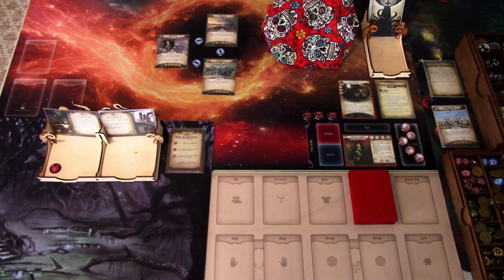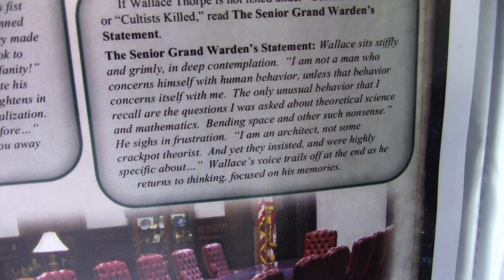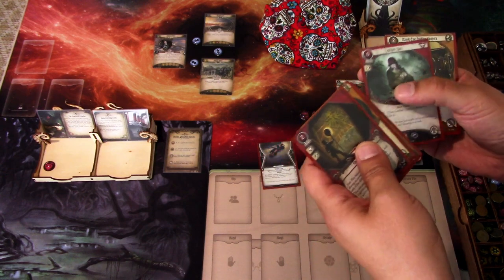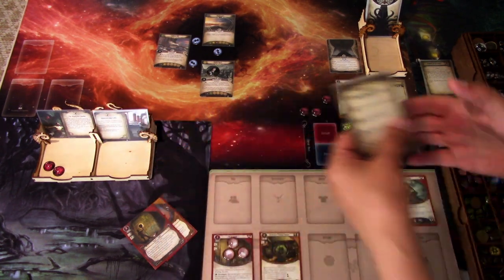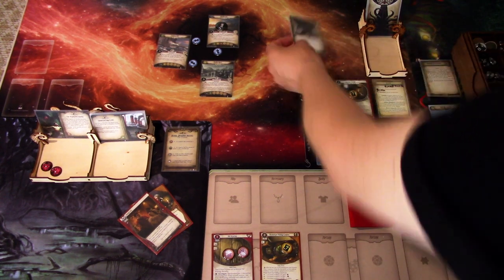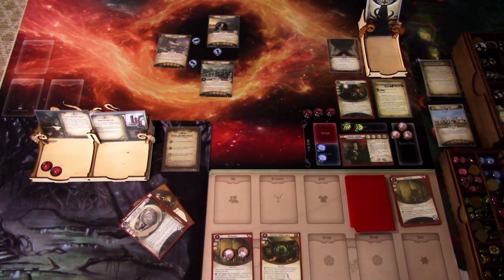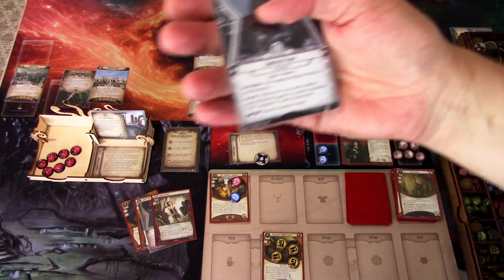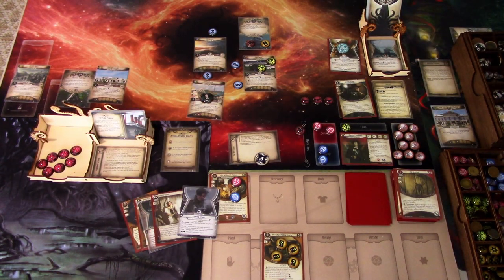Arkham Horror LCG Cyclopean Foundations Campaign with Darrell Simmons Part 5: Across Dreadful Waters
Cyclopean Foundations is a fan-made campaign for Arkham Horror LCG made by The Beard, who has made a ton of fan-made content from standalone scenarios to full campaigns! I decided to play through this campaign with Darrell Simmons to show off this cool campaign! There are story spoilers throughout, so be warned if you are planning of getting this campaign and playing it for yourself at some point. Let's see how Darrell does in the fifth scenario of Cyclopean Foundations, Across Dreadful Waters!

Elsie Gee Tokens shop on Etsy.com:

Token boxes from Kirby's Workshop on Etsy.com:

Encounter deck holder from Boardgame Backup on Etsy.com: